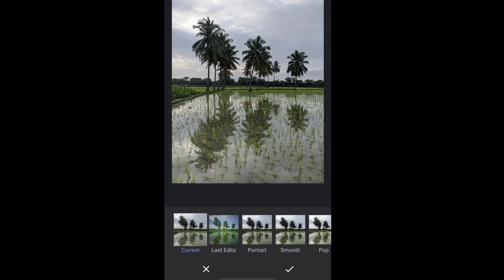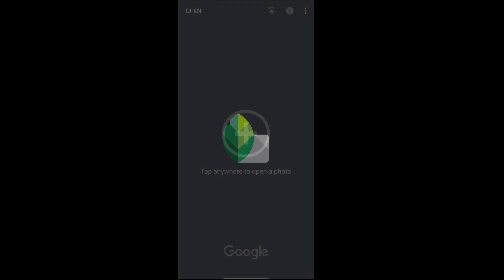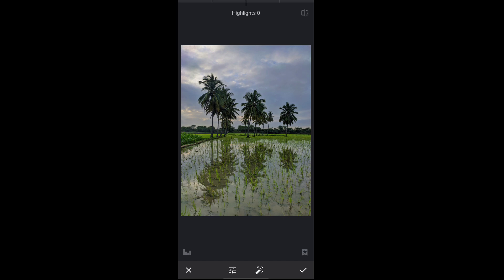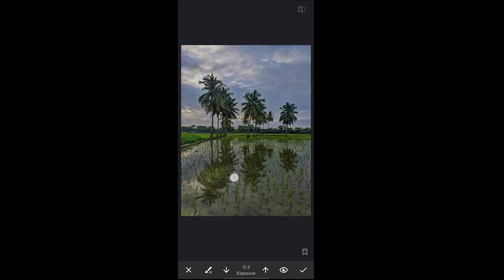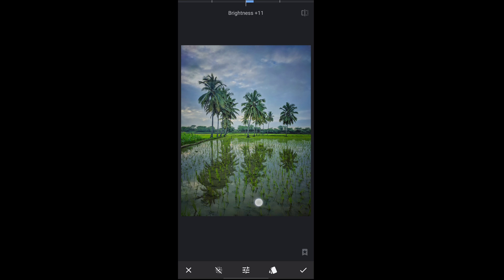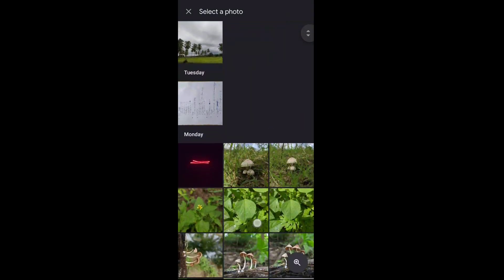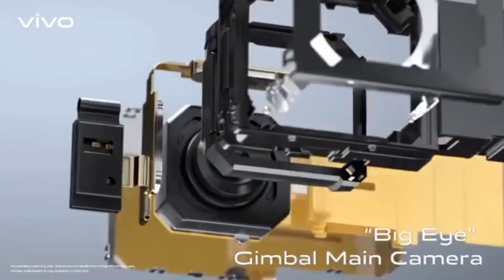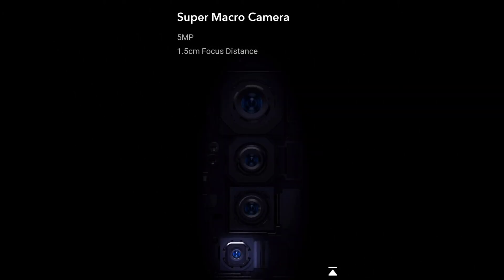How to edit the Nature photos ? & What are Vivo X50 pro camera specifications?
Published on : Agust1 2020

In This video I explained clearly about nature photo editing, using Snapseed . Also explained about Vivo x50 pro camera specifications .